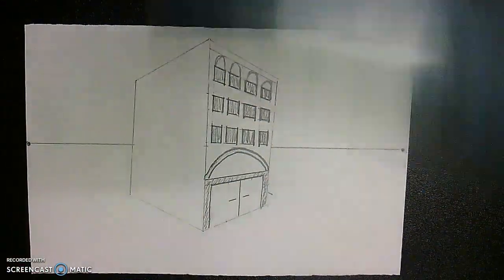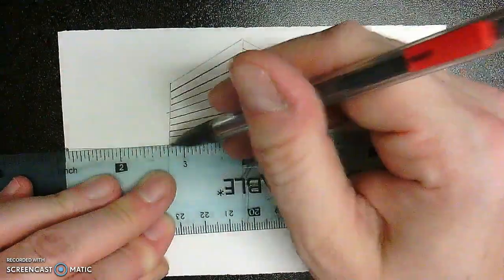Doors, windows, wall textures 2 point perspective